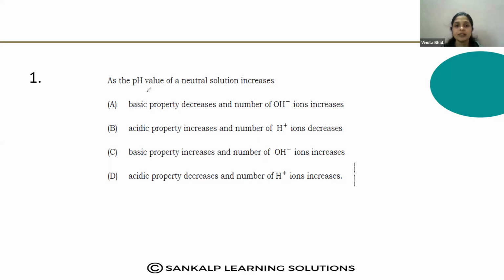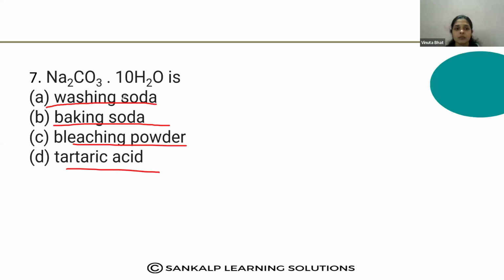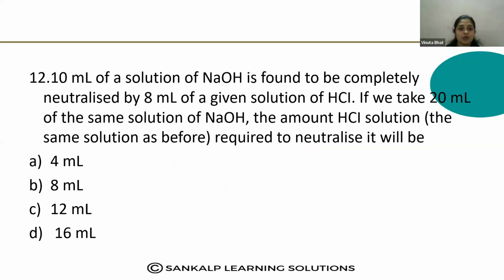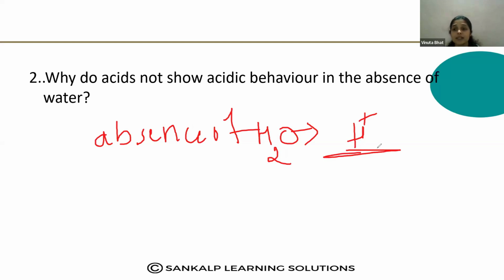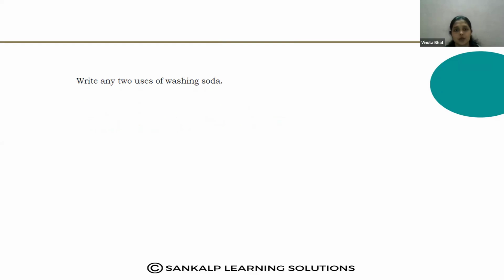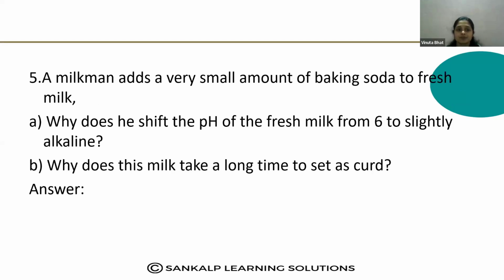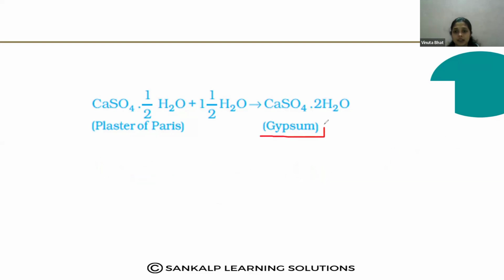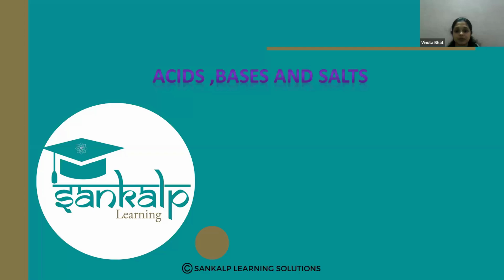Acids ,bases and salts - MCQ, 1 and 2 marks questions